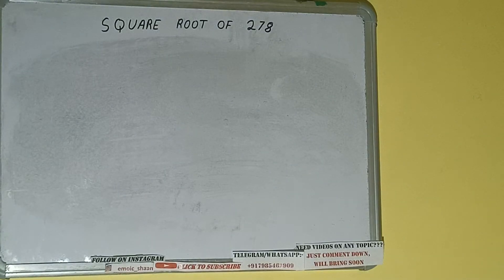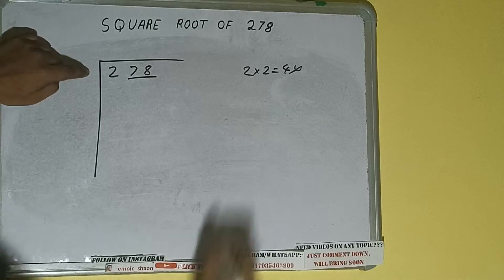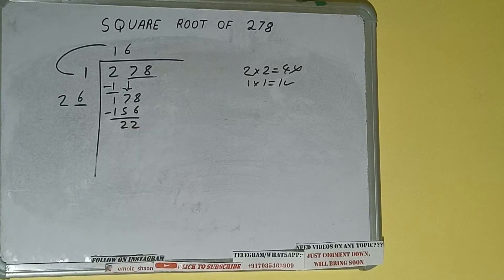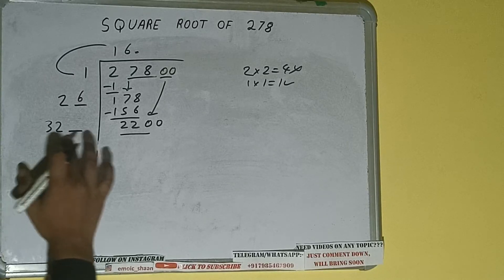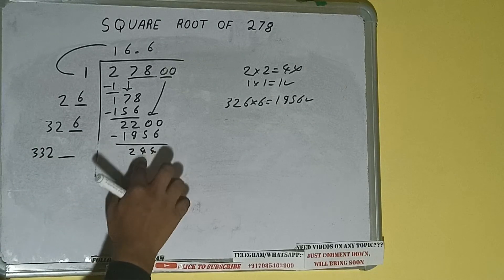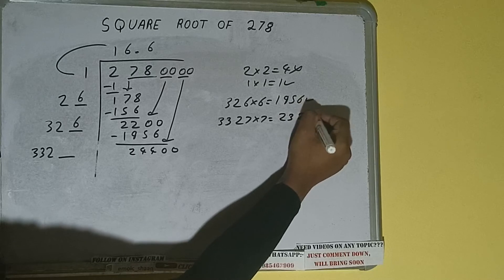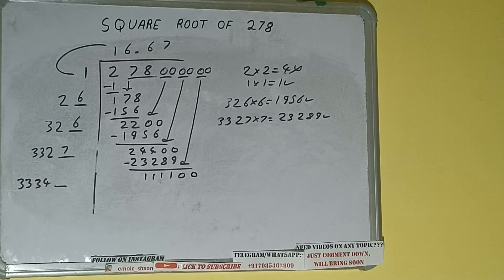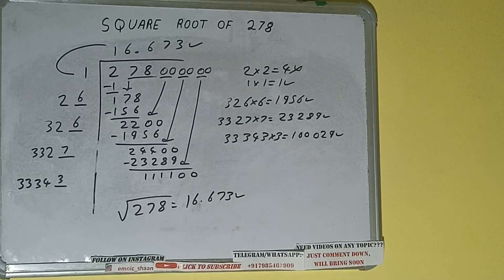SQUARE ROOT OF 278